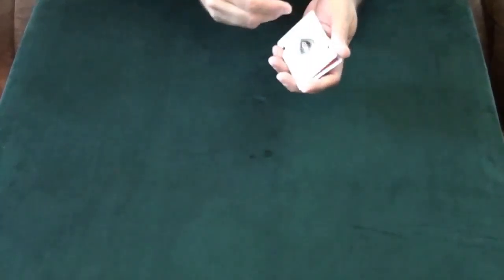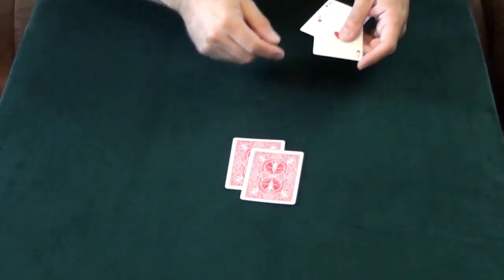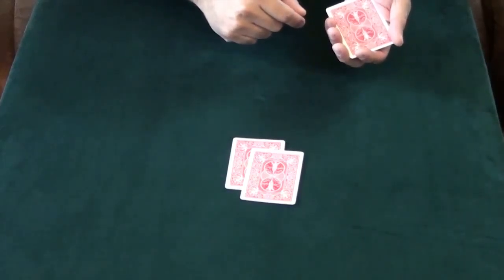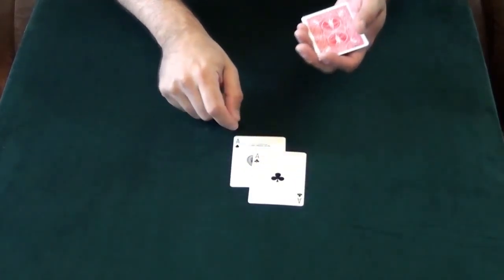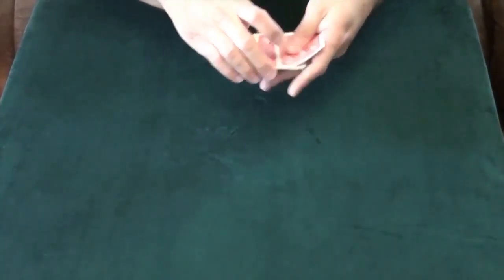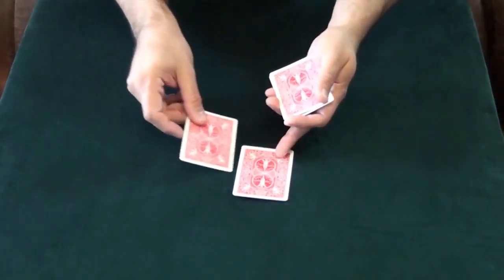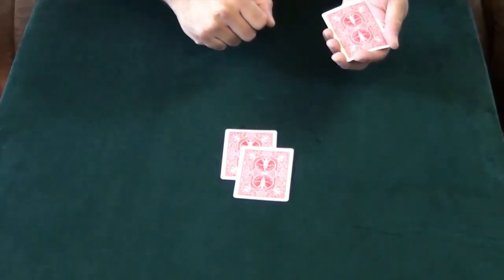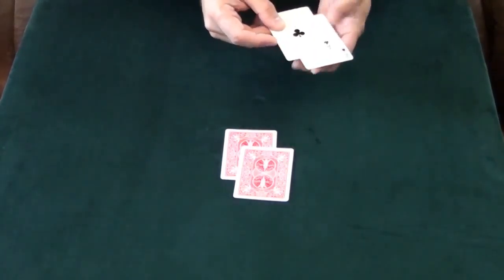Daley's Last Trick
Are you paying attention?